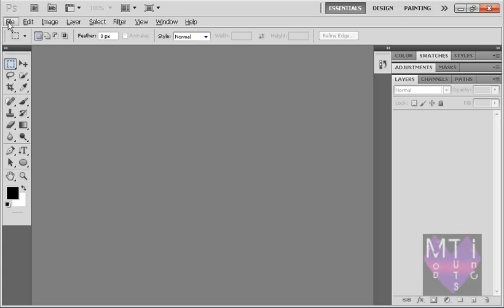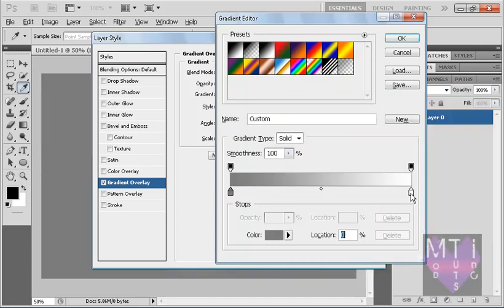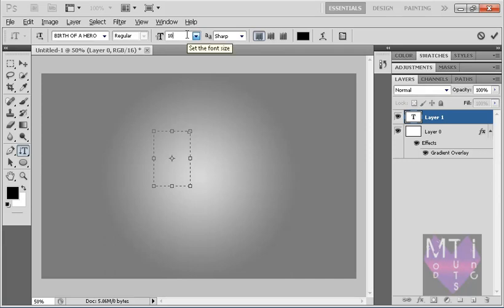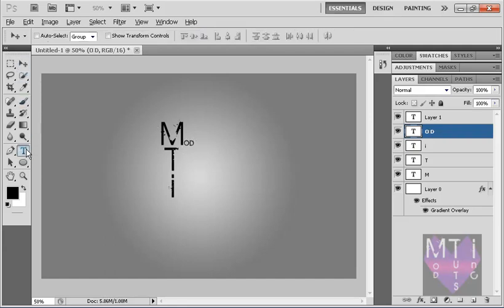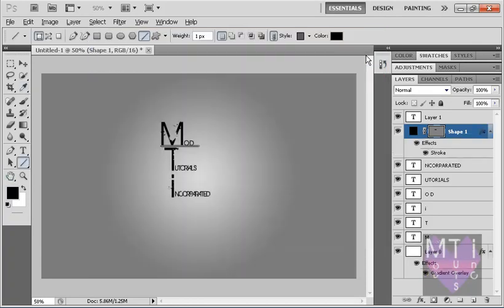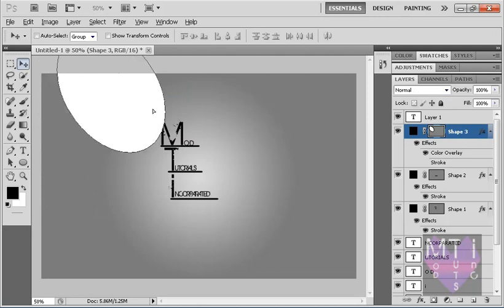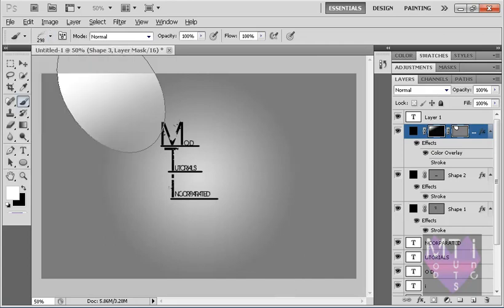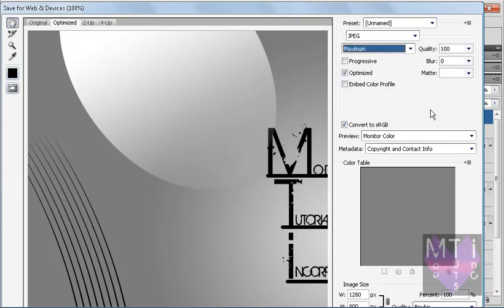how to make a proffesional wallpaper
3rd video